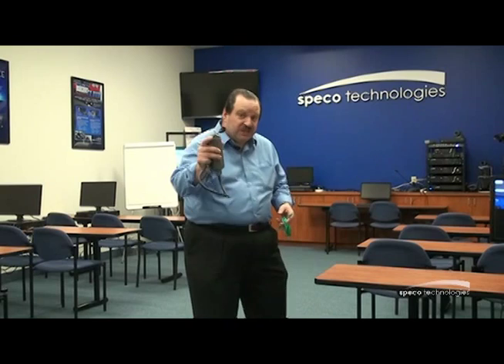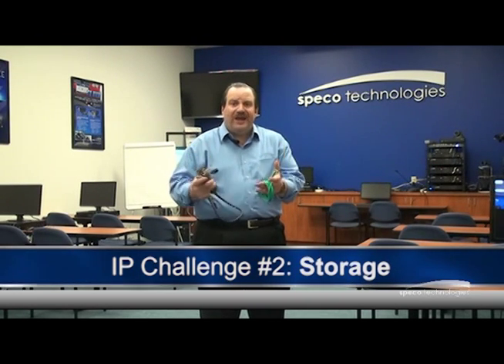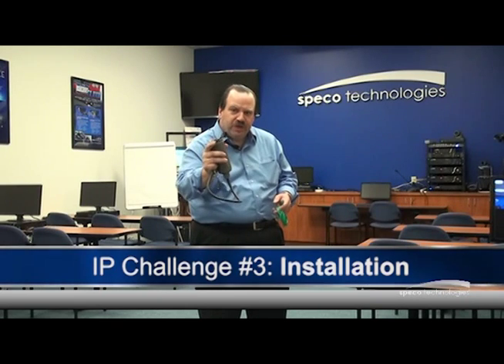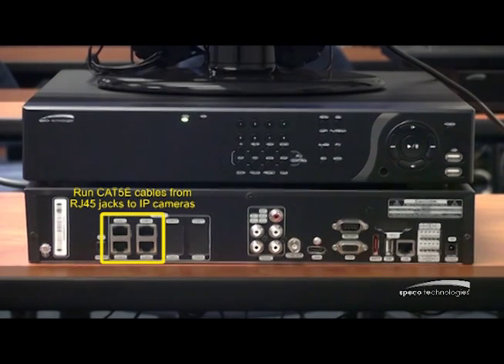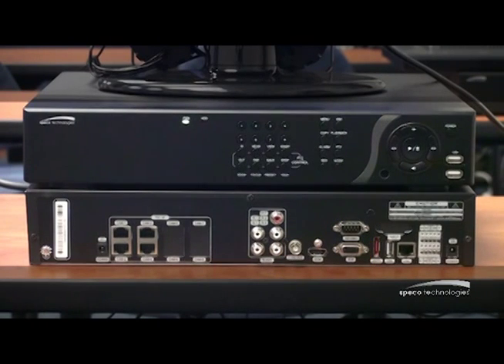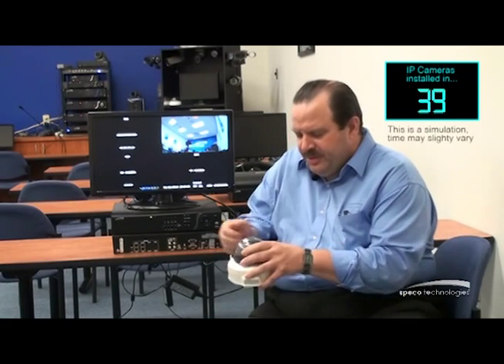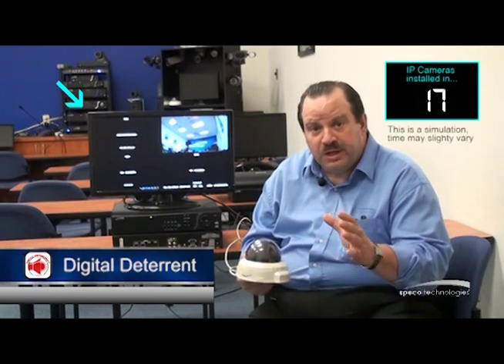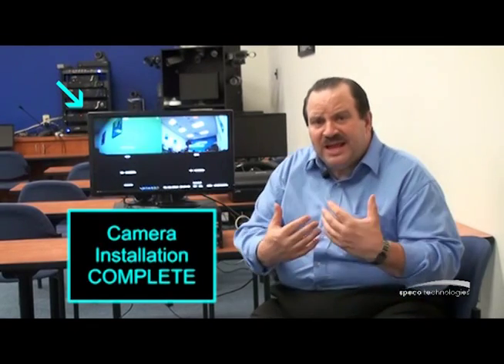NSP EZ Installation Demo w/ EZ Camera Autofind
See how EZ IP can be!   We've simplified a basic IP install so it mirrors that of a analog installation. point, click - your NVR is networked!  Point, Click - your cameras are AUTO installed. only From Speco Technologies